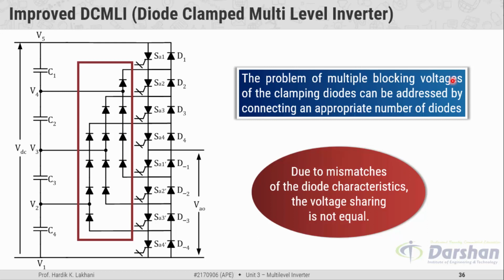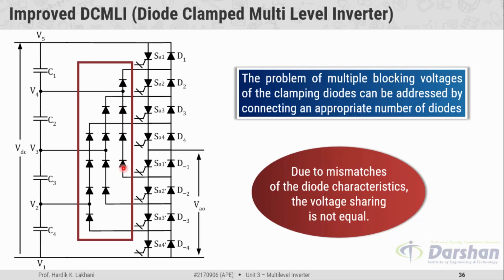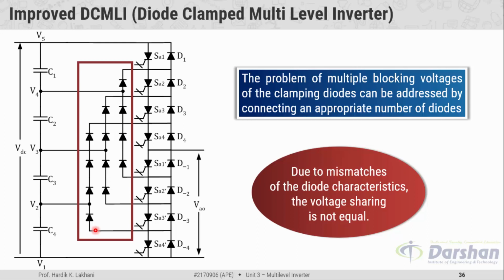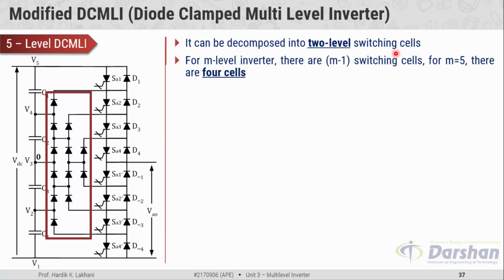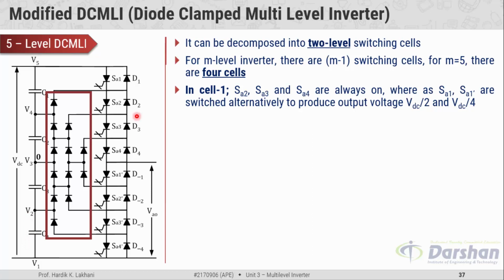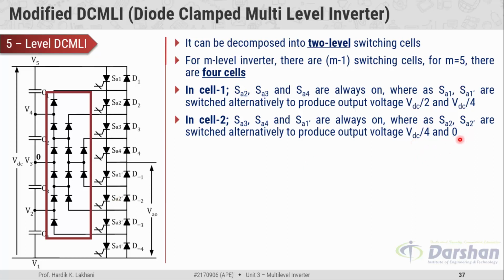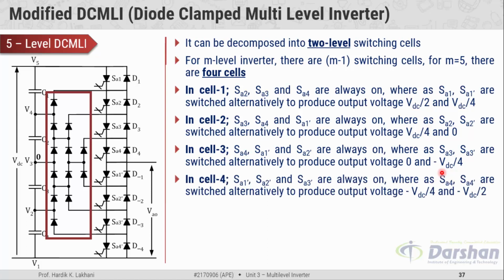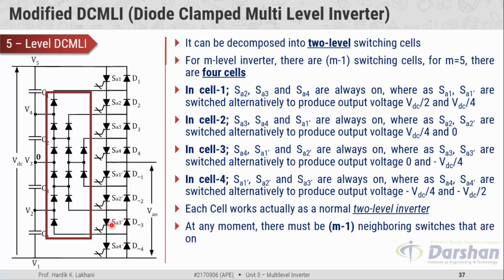3.05 Improved and Modified DCMLI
Imroved DCMLI,

Modified DCMLI
2 Level Cells